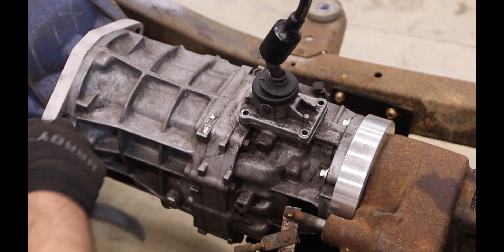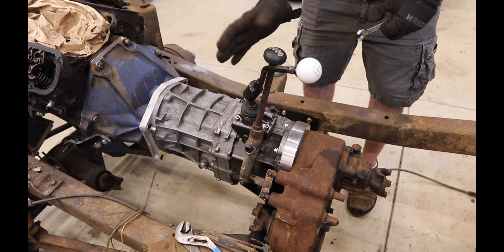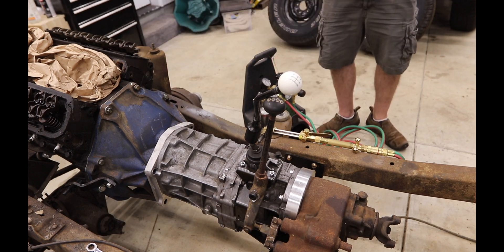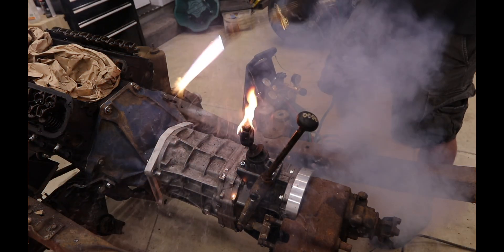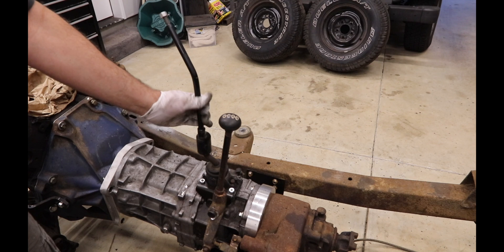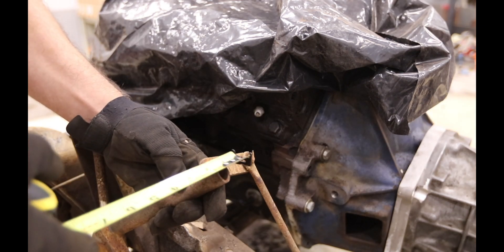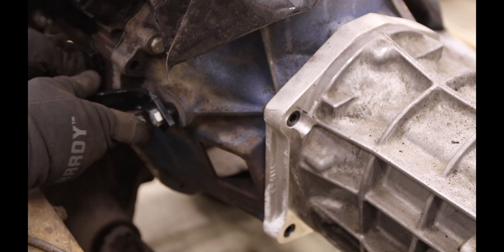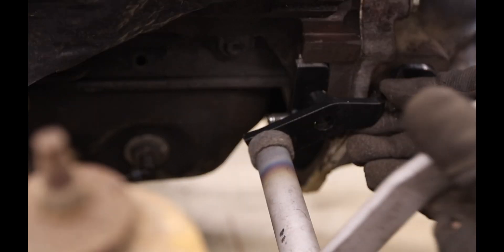9.25 -AX-15 Conversion Linkage Mods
Beyond the adapter for physcially mating the Ax-15 into a Ford drivetrain, there are a few linkage considerations that need to be figured out.  This includes a clutch equalizer bracket for adapting a modern 302 to a ford clutch z-bar.

In the process I almost blew myself up and take a minute to talk about what happened and how to avoid making the same mistake.

Parts

Clutch Linkage Adpater for modern 302 blocks.  EFI Clutch equalizer bracket.